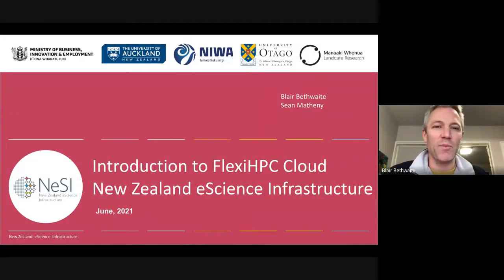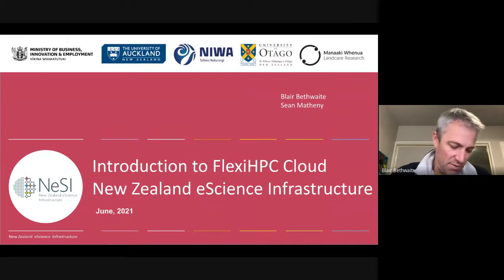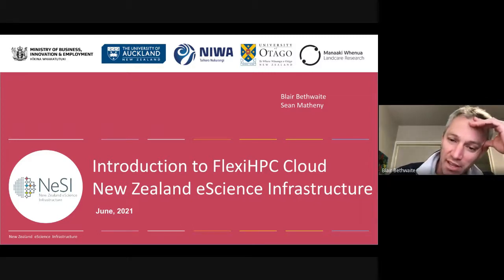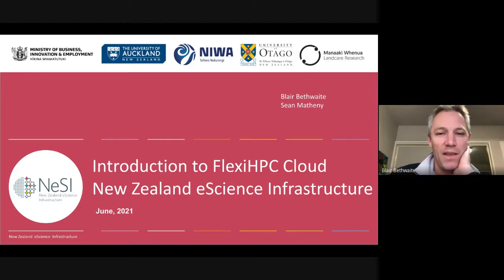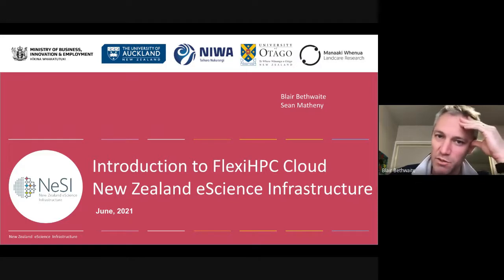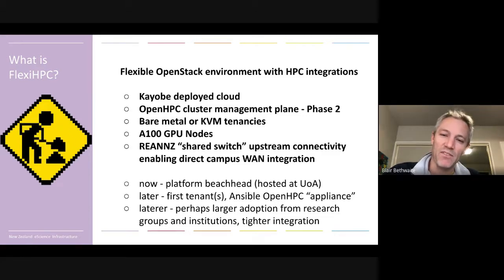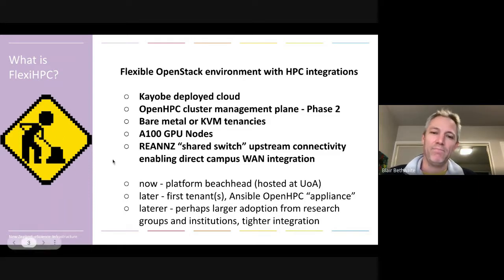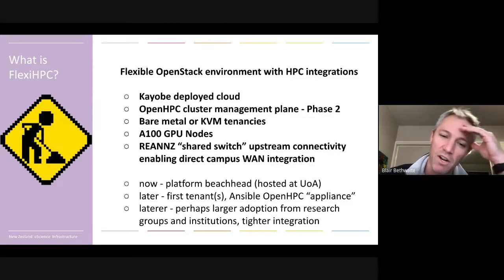Sneak peak of NeSI's FlexiHPC platform (Blair Bethwaite)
The New Zealand eScience Infrastructure (NeSI) is currently deploying a new cloud-native platform aiming to build a scalable approach to meeting the home-org localisation and deep campus integrations that characterise many mid-tier HPC use-cases. We'll give a quick overview of the setup and aims.